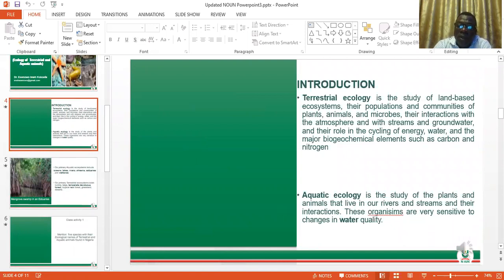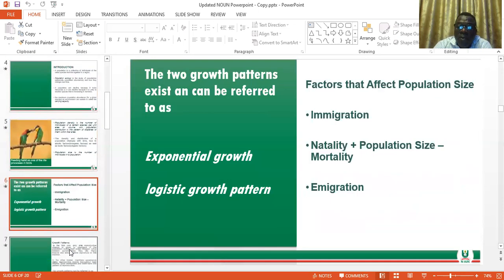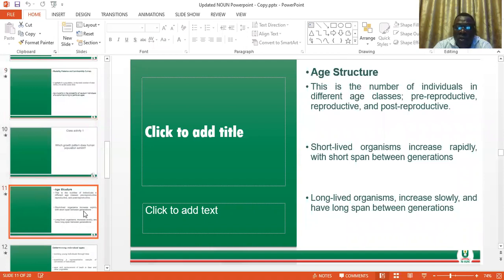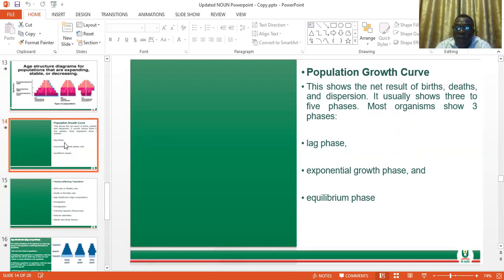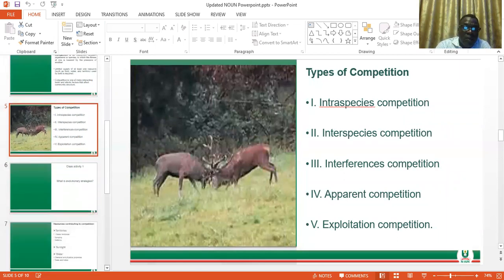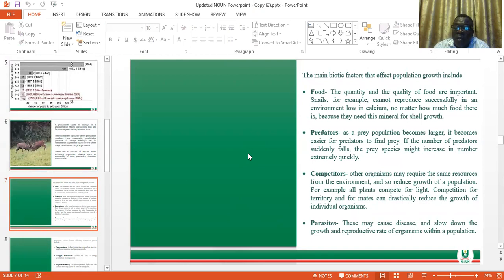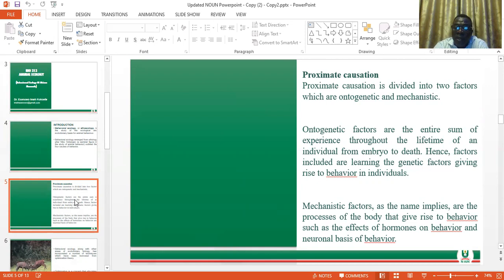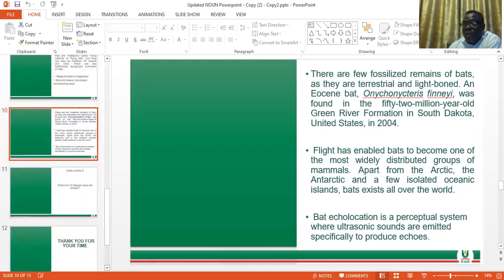Zoom class for week eight of BIO 313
Review for week eight of BIO 313